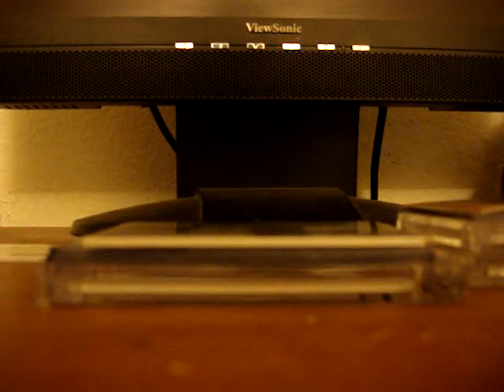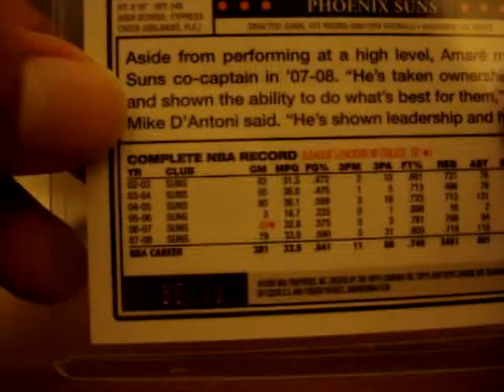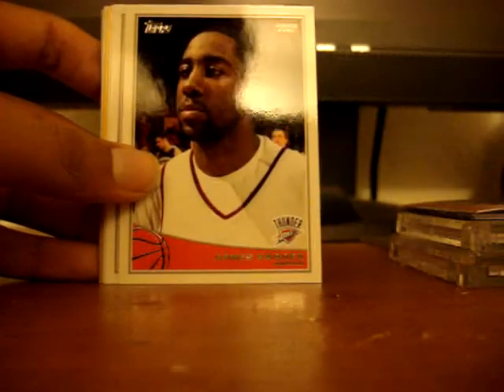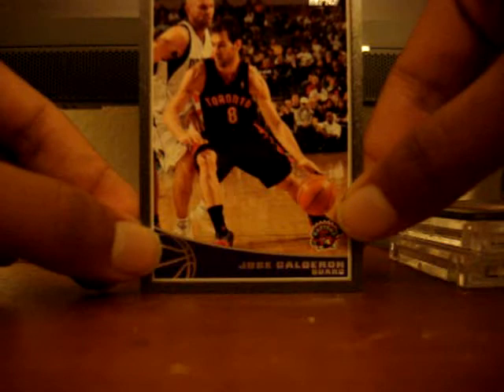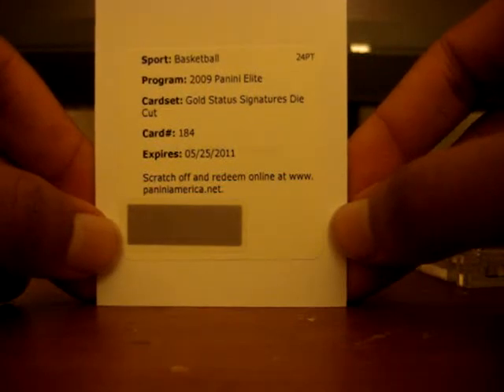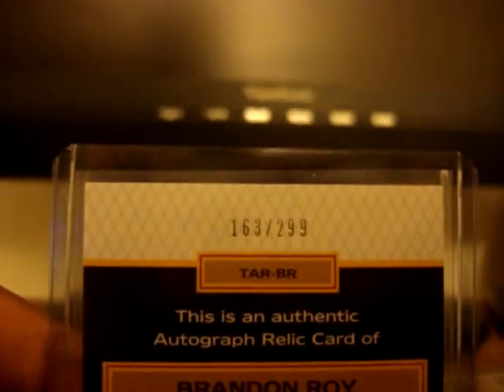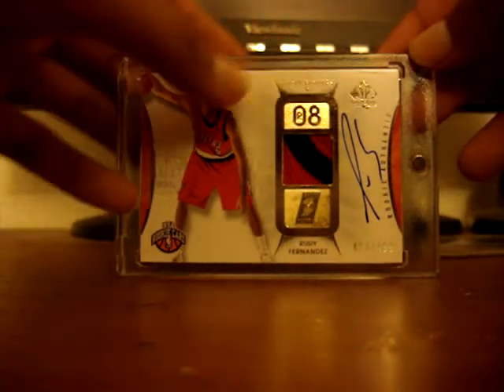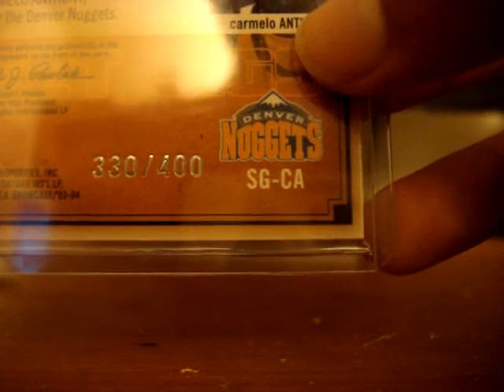More Mailday, Pack Breaks, and Some PC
Just some stuff I got over the past few weeks. Happy Holidays! =]